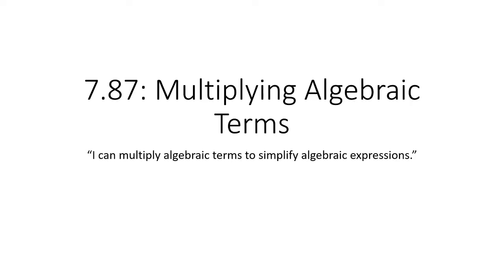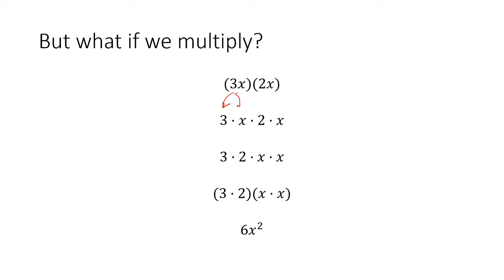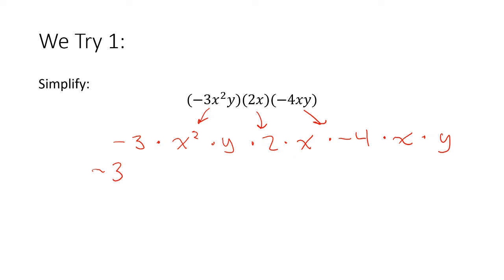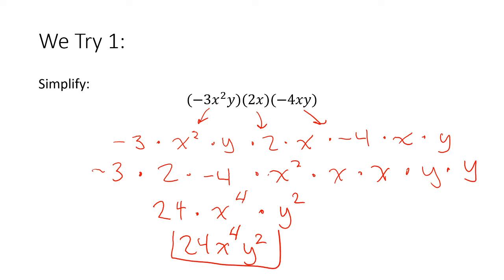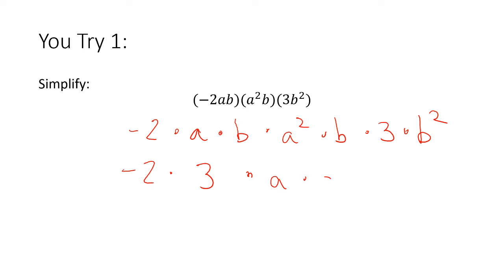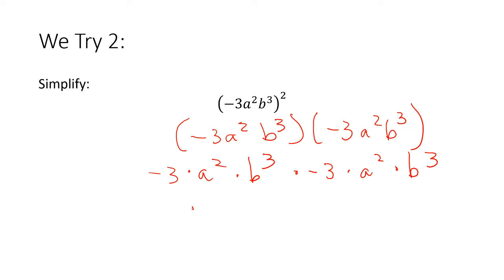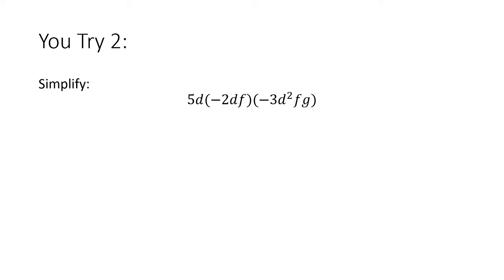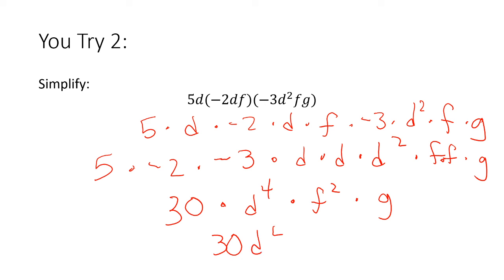L 7.87: Multiplying Algebraic Terms